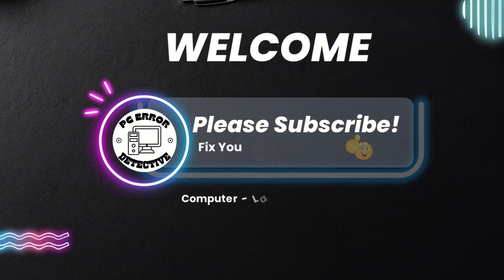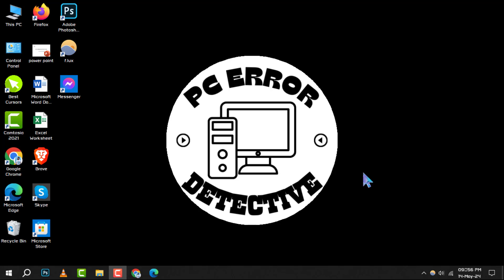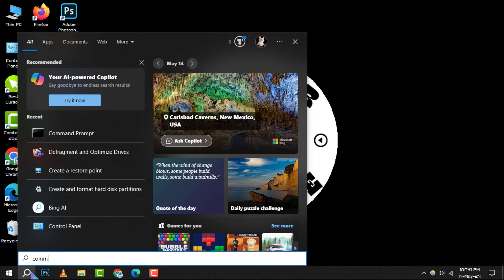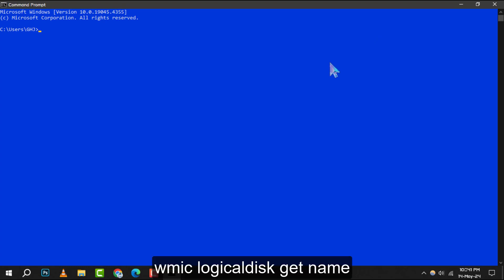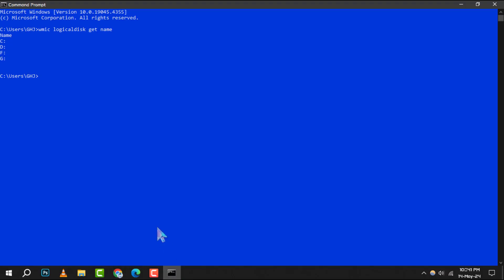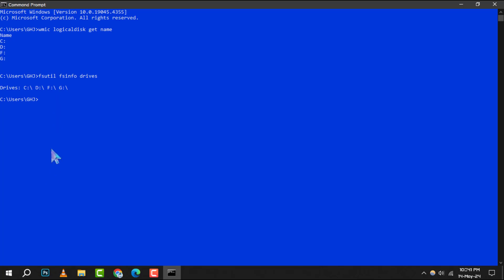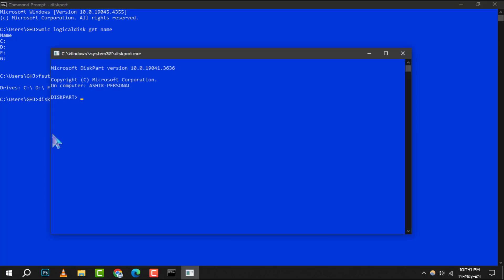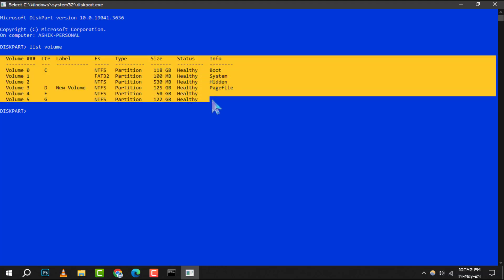How to List Hard Drives in Command Prompt | Unlock Your PC's Potential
Discover the secrets of your PC! Learn how to effortlessly list all the hard drives in your system using the Command Prompt. This easy-to-follow guide will show you the steps to access detailed information about your storage devices, helping you to manage and organize your files more effectively. Perfect for beginners and seasoned users alike, this tutorial will enhance your computing skills without the need for any additional software.

- Listing hard drives using Command Prompt
- Command Prompt tricks for hard drive management
- How to find your hard drive details in Command Prompt
- Command Prompt guide to hard drive information
- Accessing hard drive data through Command Prompt